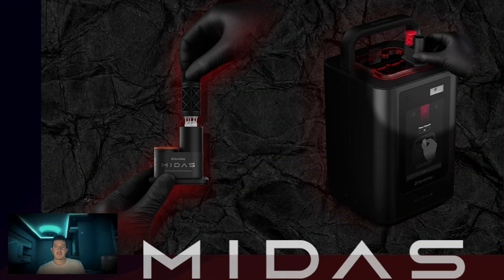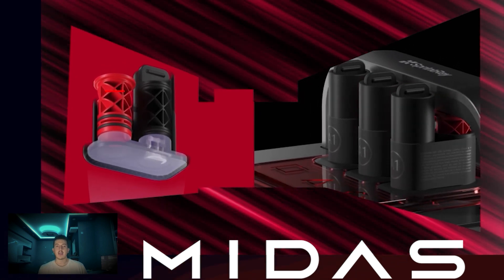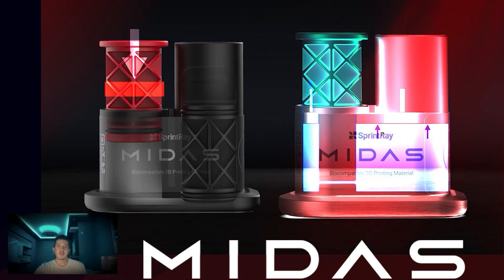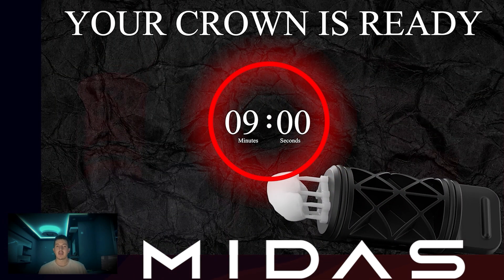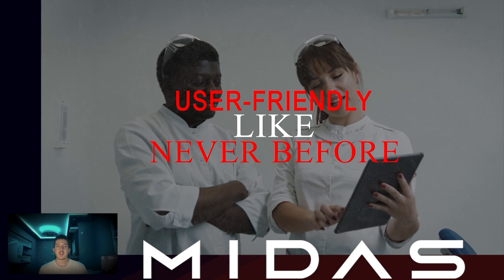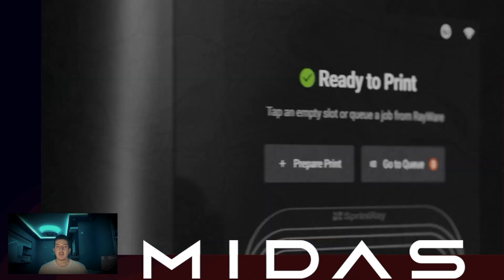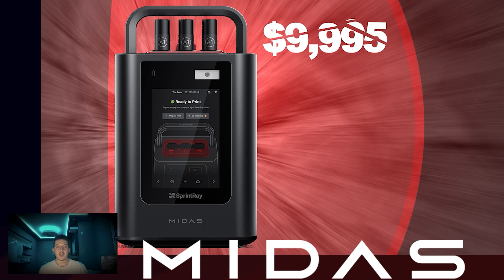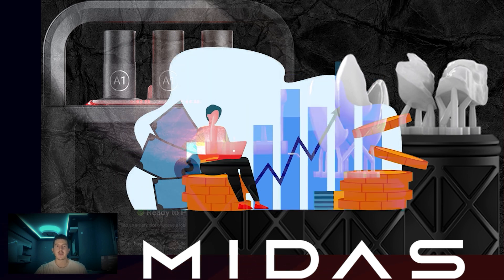SprintRay Midas: The 3D Printer That Transforms Dentistry—Print While You Drive! Midas Magic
Welcome to our latest video, where we unveil the revolutionary SprintRay Midas 3D Printer, a true game-changer in the world of digital dentistry! In this episode, we explore how the Midas is set to redefine chairside restoration with its groundbreaking Digital Press Stereolithography (DPS) technology.

    Innovative Technology
    Unmatched Speed
    User-Friendly Integration
    Cost-Effective Solutions

Whether you're a seasoned dental professional or new to the field, this video showcases how the SprintRay Midas is not just a printer but a transformative tool that enhances patient care and practice efficiency. Don't miss out on this exciting innovation in dentistry!